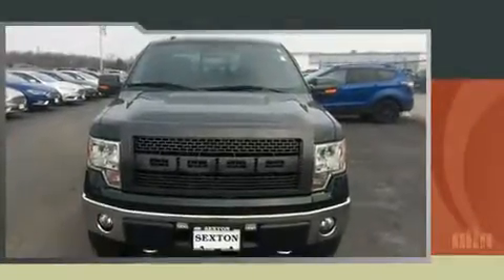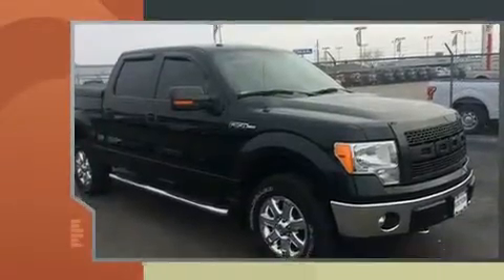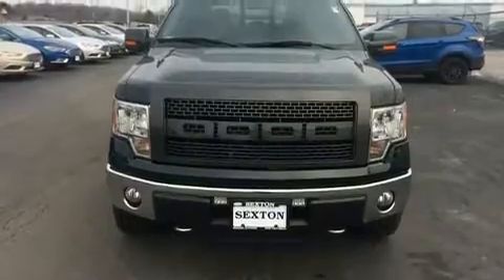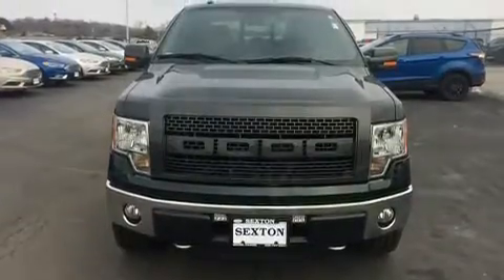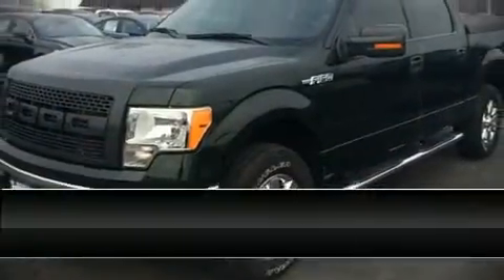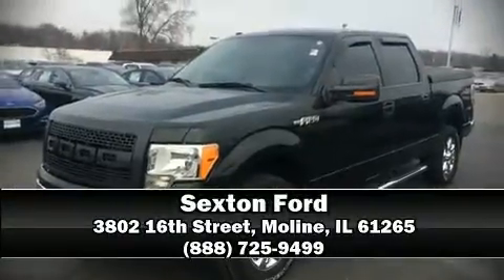2014 Ford F-150 in Moline, IL 61265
Sexton Ford
3802 16th Street

You can expect a lot from the 2014 Ford F-150. With less than 20,000 miles on the odometer, this truck refuses to compromise! Top features include power windows, 1-touch window functionality, variably intermittent wipers, a rear step bumper, air conditioning, tilt steering wheel, remote keyless entry, and much more. Audio features include an AM/FM radio, and 4 speakers, providing excellent sound throughout the cabin. Passengers are protected by various safety and security features, including: dual front impact airbags, head curtain airbags, traction control, ignition disabling, and 4 wheel disc brakes with ABS. Electronic stability control ensures solid grip atop the road surface, no matter how challenging the driving conditions. Our knowledgeable sales staff is available to answer any questions that you might have. They'll work with you to find the right vehicle at a price you can afford. Stop by our dealership or give us a call for more information.